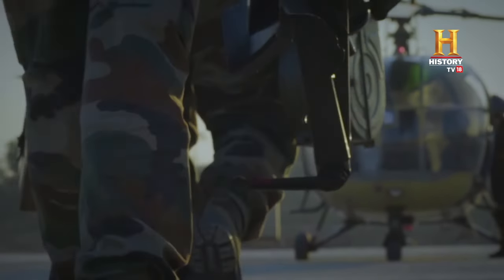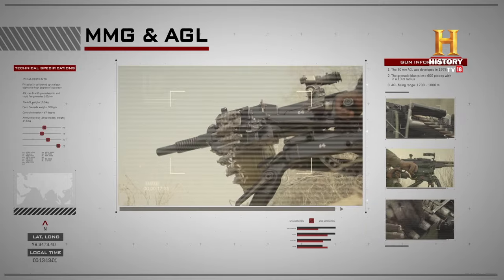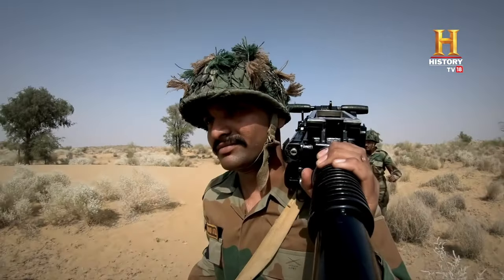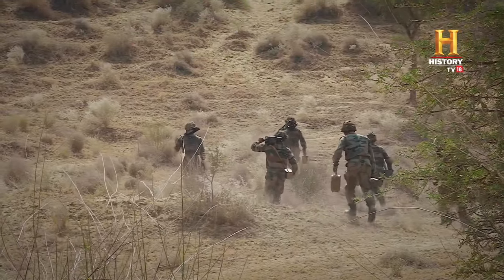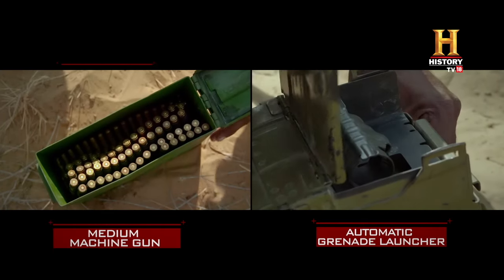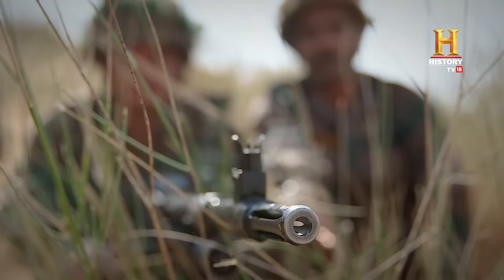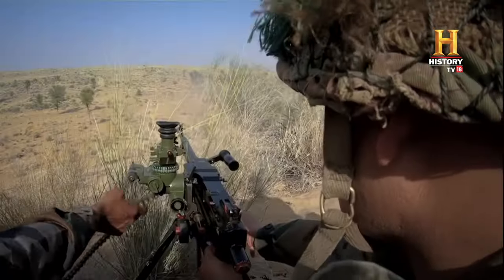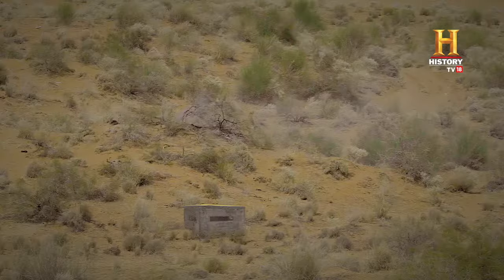Advanced Firepower of the Indian Army.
The mighty Indian Army is equipped with some of the most powerful weapons to defend our country against threats. A gun nest with a Medium Machine Gun and an Automatic Grenade Launcher can tear an enemy bunker to shreds! These advanced weapons ensure that the Indian Army remains a formidable force on the battlefield. With precision and devastating firepower, they can neutralize threats swiftly and efficiently. Experience the might of these weapons as they showcase their unparalleled destructive capabilities.Witness the power of the Army’s weaponry.

पराक्रमी भारतीय सेना देश की रक्षा करने के लिए बेहद शक्तिशाली हथियारों से लैस है। देखिये इन हथियारों की क्षमता को।

This is a multi-audio video. You can choose Hindi, English, Tamil or Telugu audio by clicking ⚙️ (Settings) under video and selecting the Audio Track.​